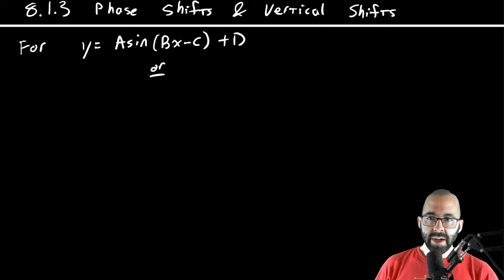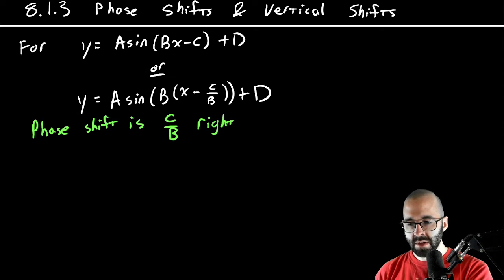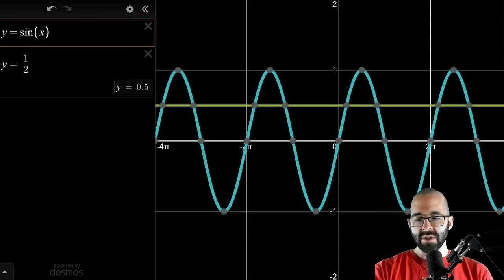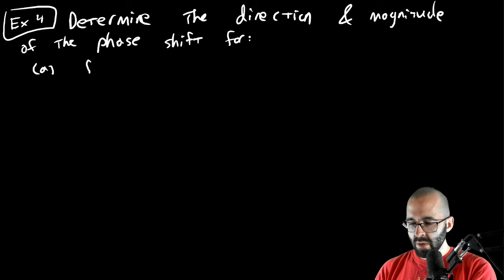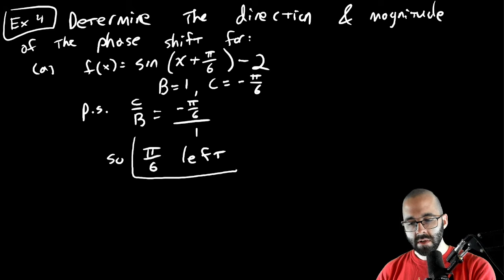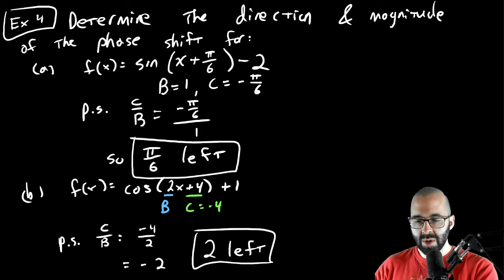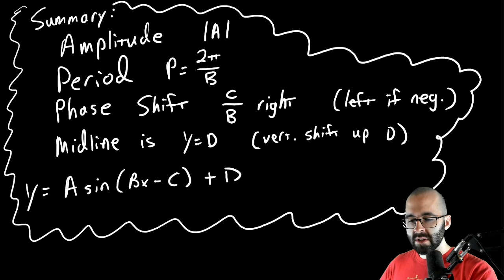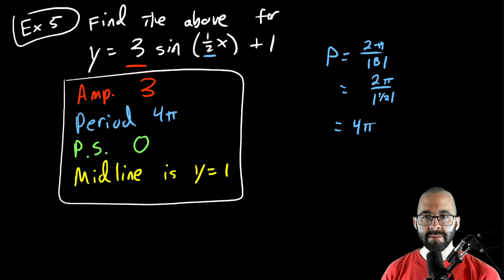8 1 3 Phase Shifts and Vertical Shifts